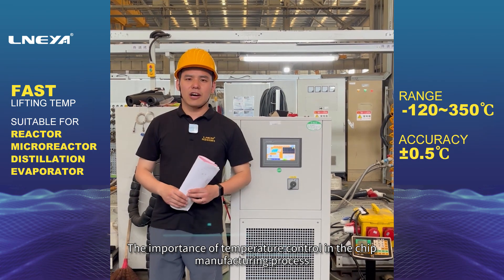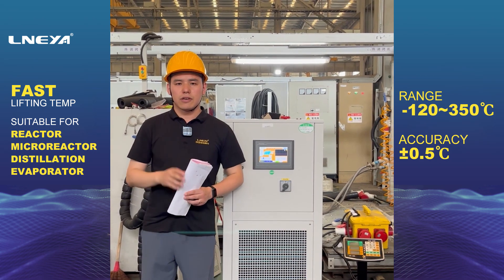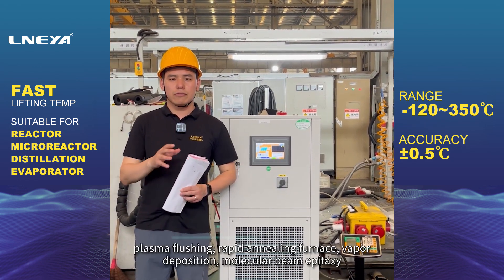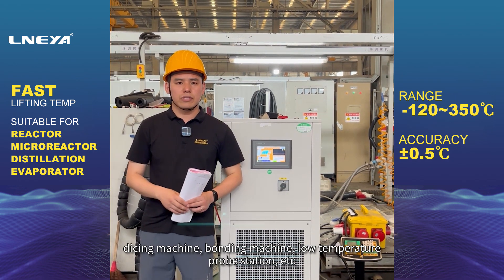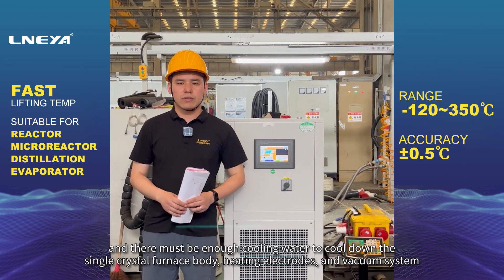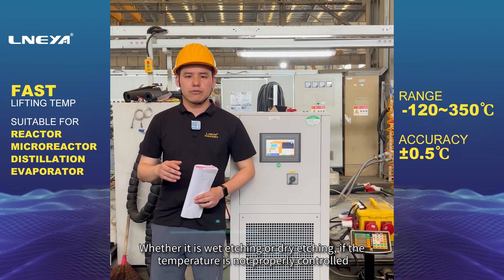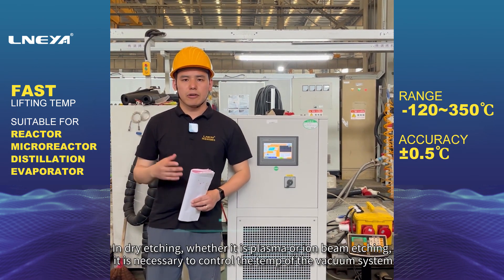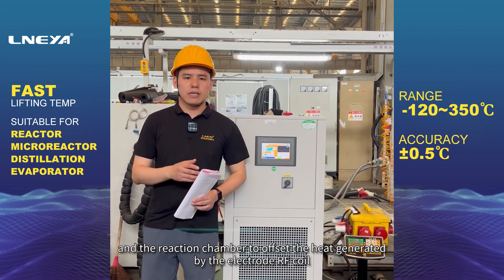Temperature control unit in the chip manufacturing process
Our LNEYA products include: laboratory chillers, low temperature circulation machines, industrial chillers, high and low temperature chillers, cooling and heating systems, and can undertake the design of temperature control supporting systems for industrial production lines.